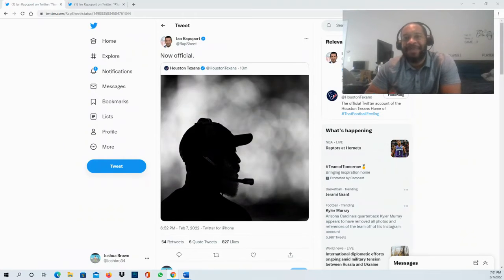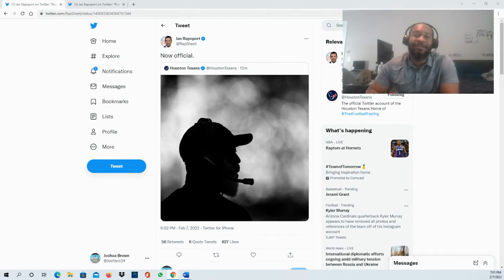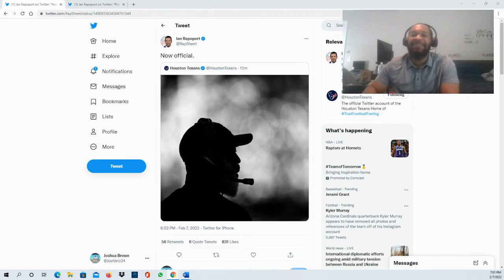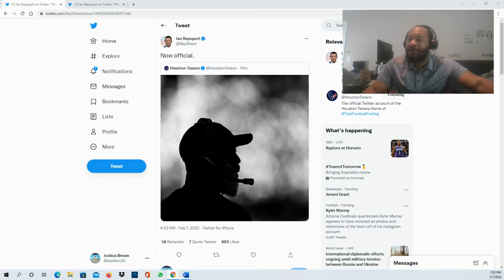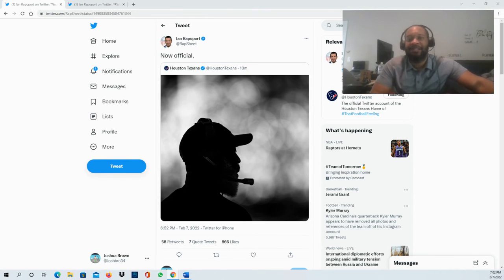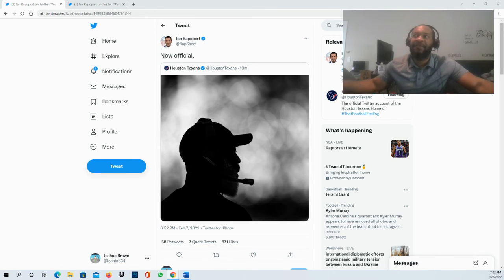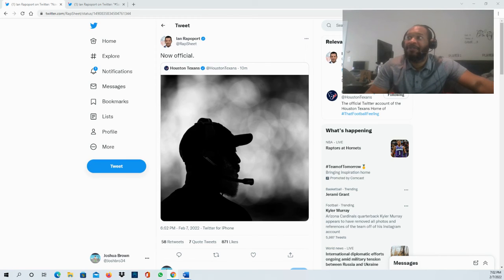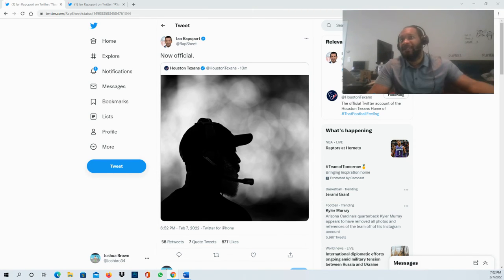Houston Texans make Lovie Smith their next Head Coach. Can he lead Texans back to the Playoffs?